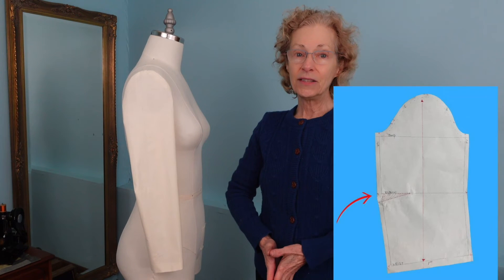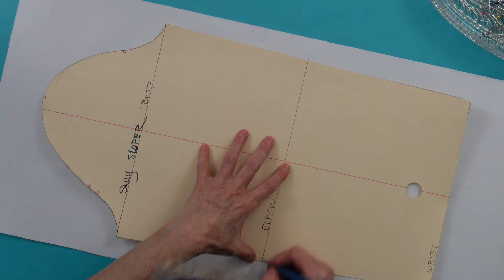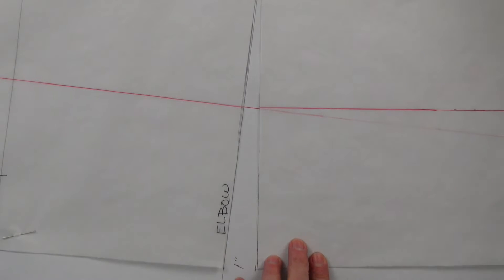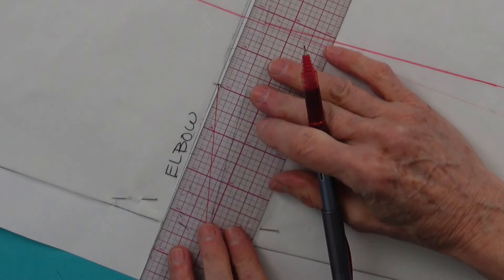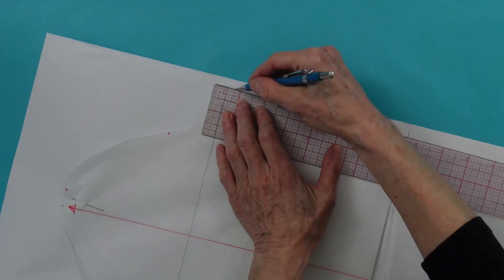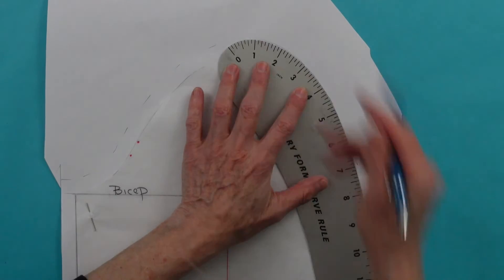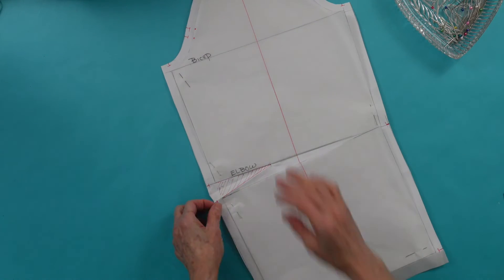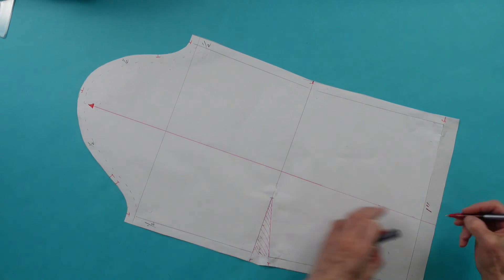Pattern Making: How to Add an Elbow Dart to a Sleeve Pattern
HOW TO ADD A DART TO A SLEEVE IN PATTERN MAKING
In this tutorial you will see how to easily add an elbow dart to an existing sleeve sloper, or, any sleeve pattern. When we stand straight, our arm swings a bit forward and there is a greater swing at the bend of the arm/elbow. This dart allows that to happen.

Once you do this, you can transfer your sleeve (without seam allowance) to oak tag or poster board for a permanent addition to your sloper set!

Learn patternmaking and sewing. with step by step tutorials. Sew with Sally simplifies sewing. Start with a sloper, block or master pattern as the foundation to sew any style garment with a custom fit, including fine and couture clothing. It's simpler than it seams!